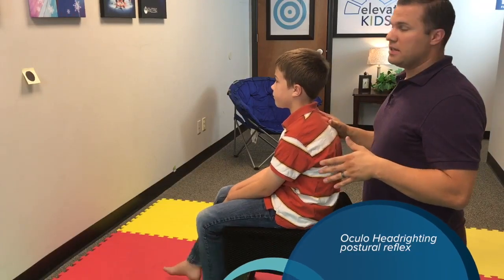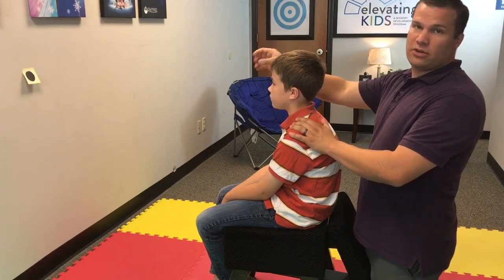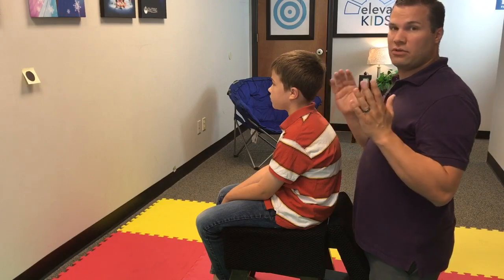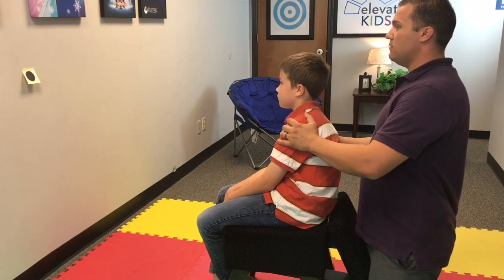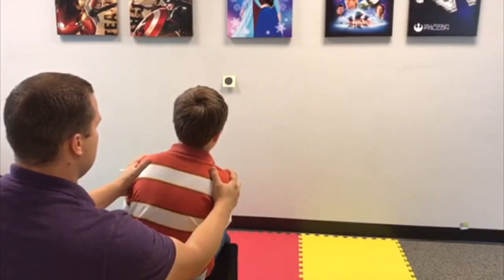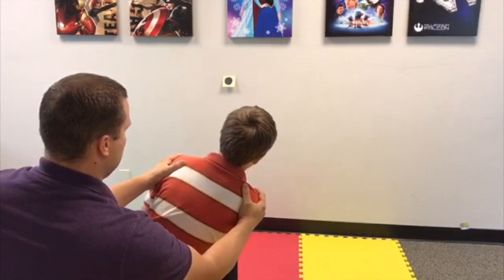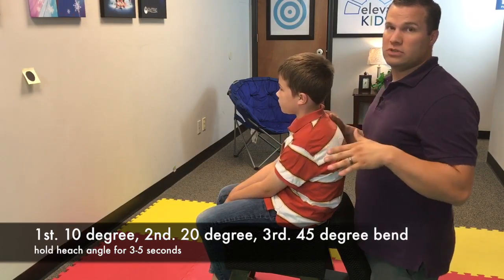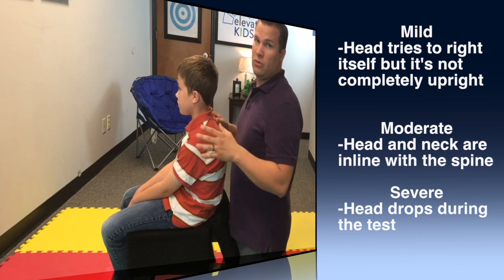Oculo Headrighting Reflex (How to test)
In this video you will notice an abnormal response to my test. Knowing this reflex and having a smaller window into the nervous system you can gain more clues on what you may need to work on.

If this test is abnormal look at working on proprioceptive work, vestibular work, visual sense work.

If you need more ideas or guidance visit our